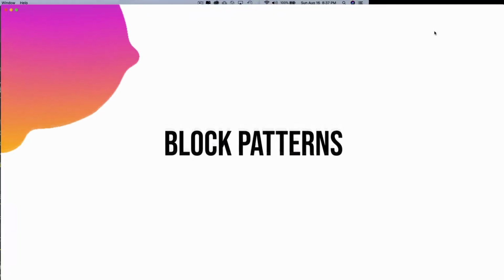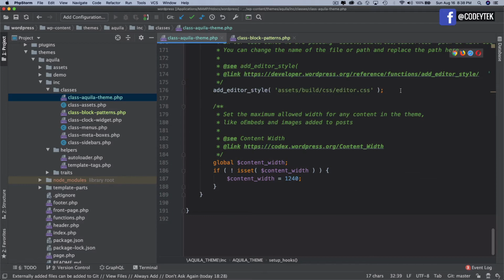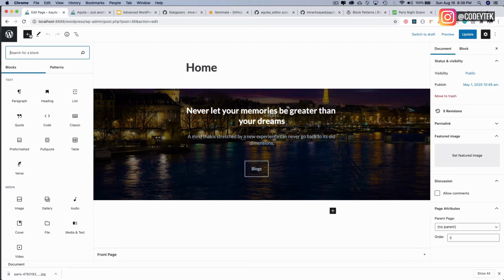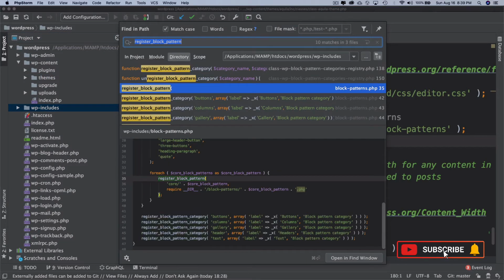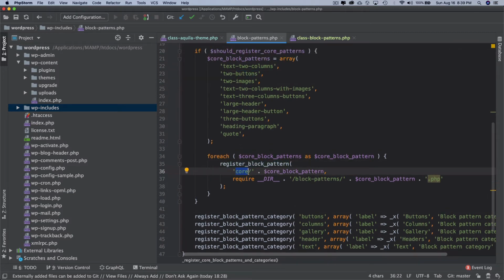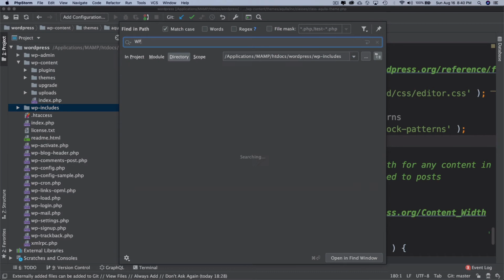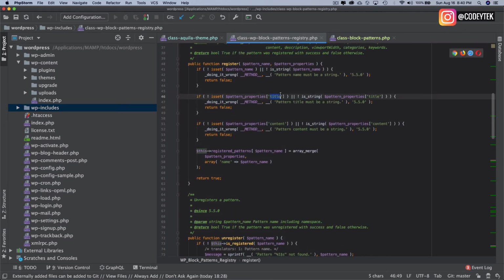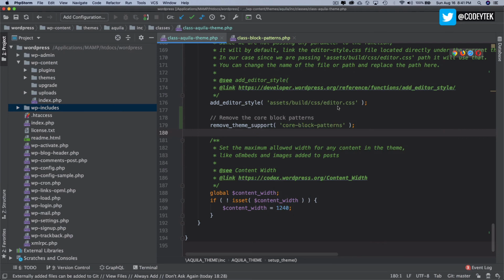#65 How To Remove Default Gutenberg Block Patterns | remove_theme_support( 'core-block-patterns' )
How To Remove Default Gutenberg Block Patterns | register_block_pattern | gutenberg patterns | blocks registerblocktype | block patterns gutenberg | wordpress gutenberg custom block template | wp block list | register block template | Adding Block Patterns to Your Theme

Social Links